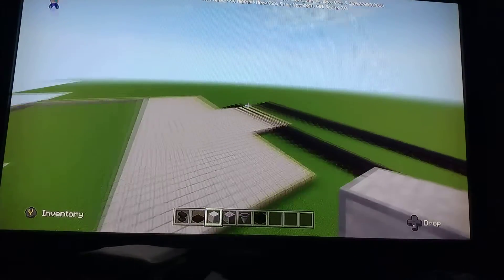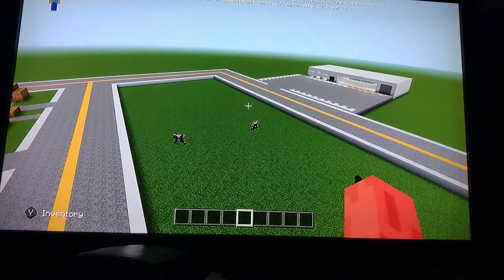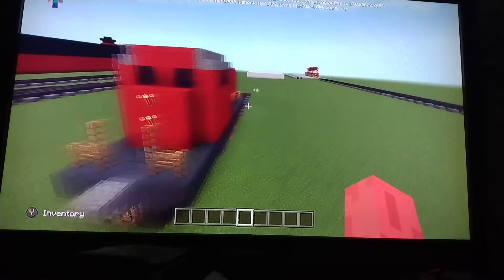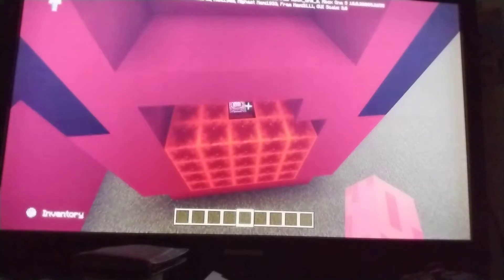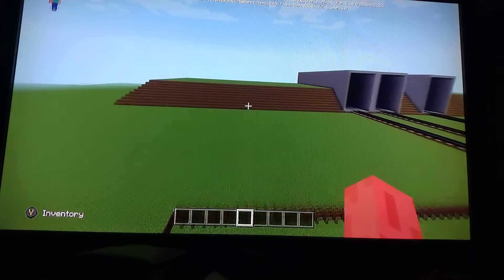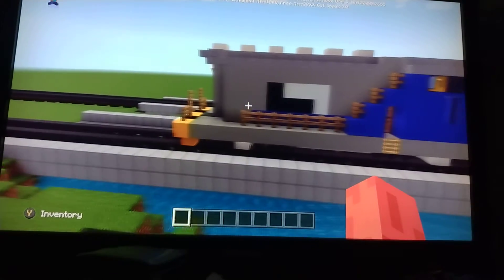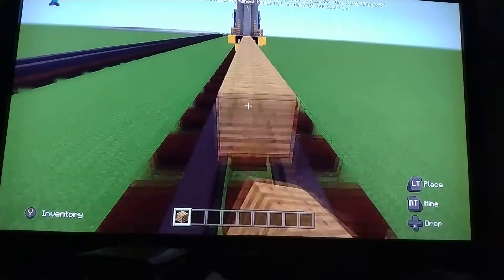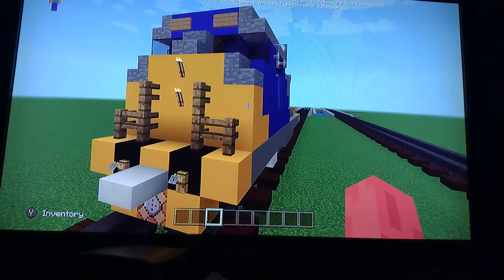showcase my trains 2 server